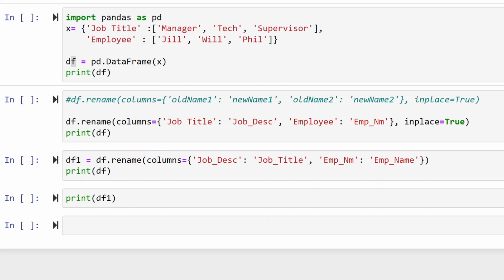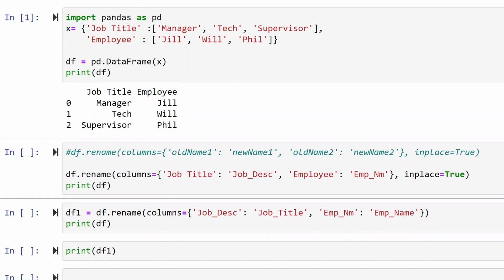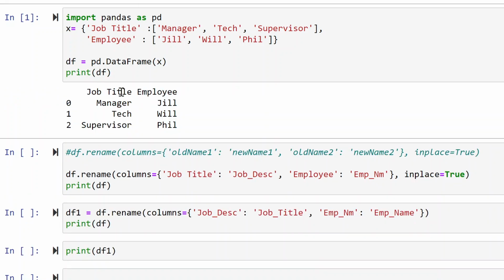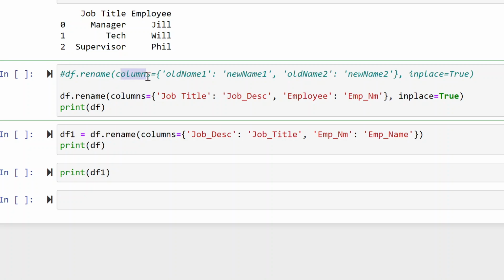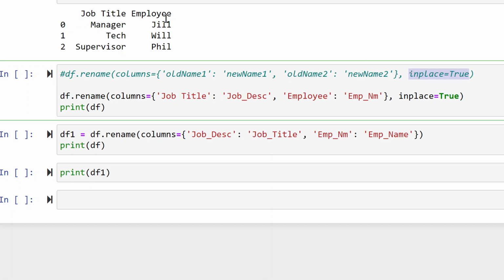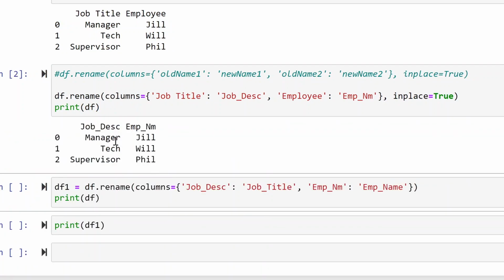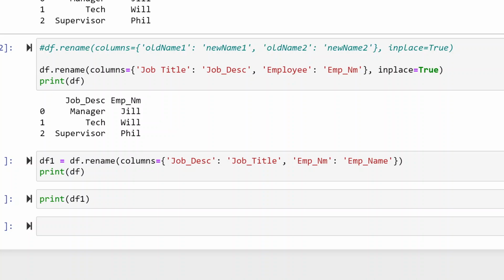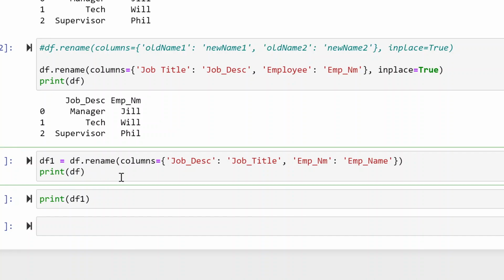Rename a column in Pandas DataFrame in Python